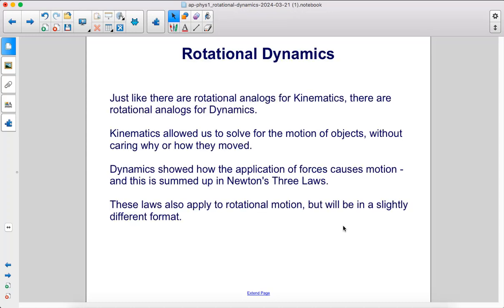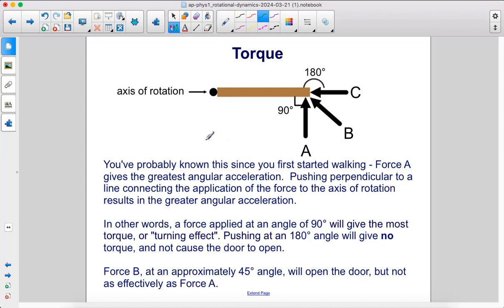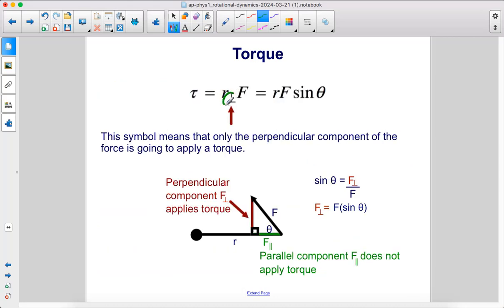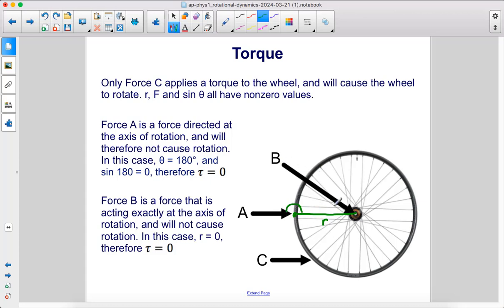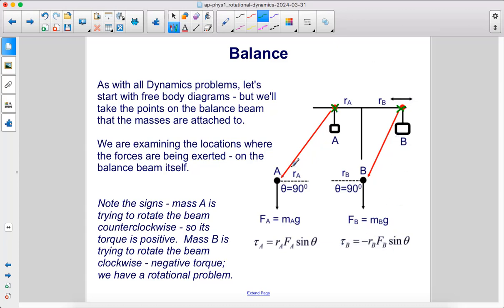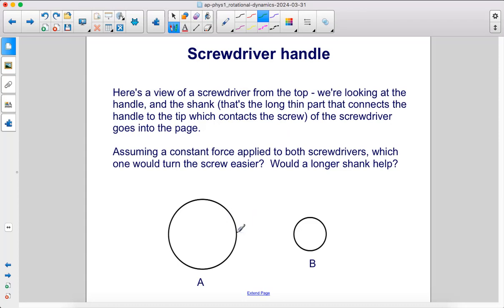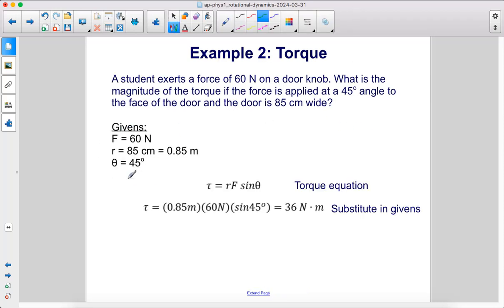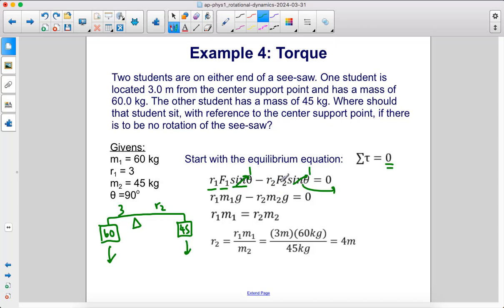AP1 RotDyn Torque